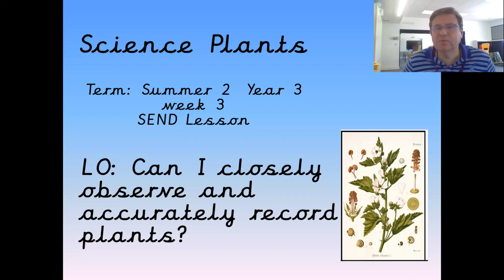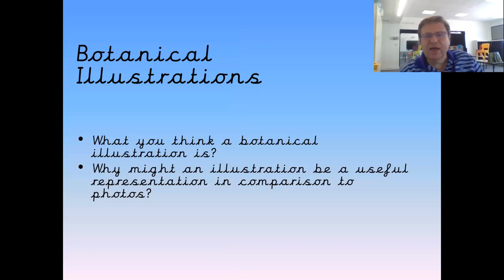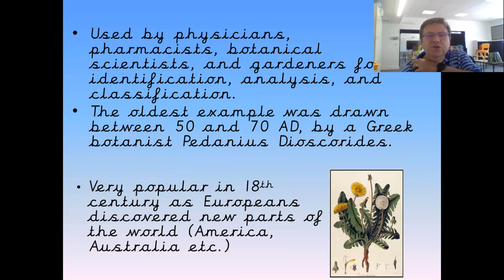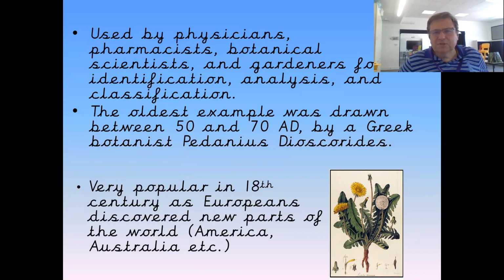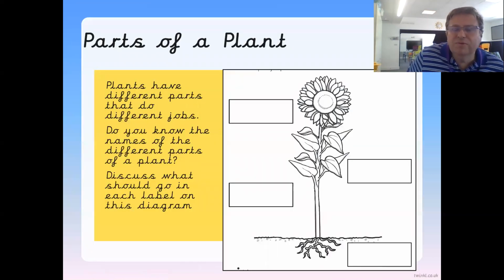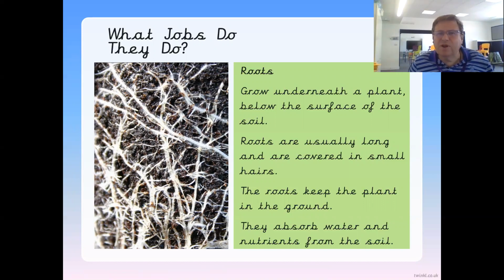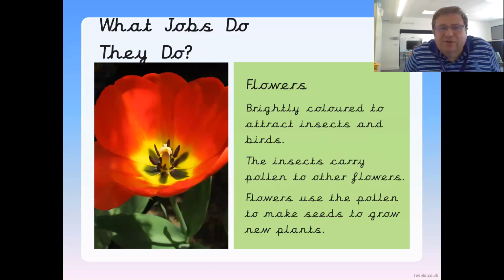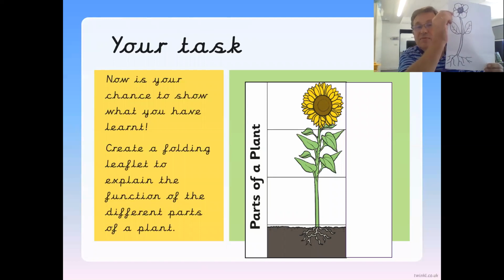Year 3 Topic - Additional Support - Video 7